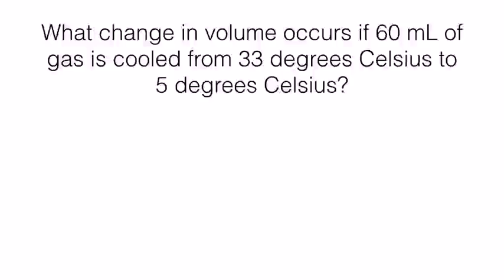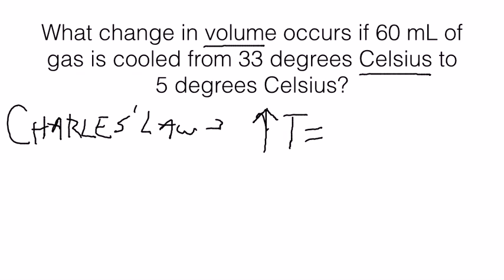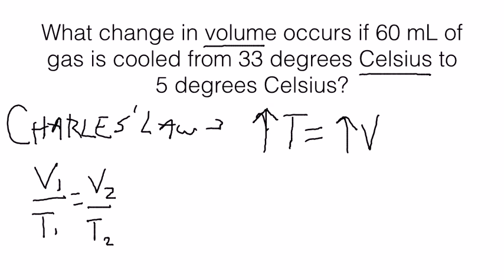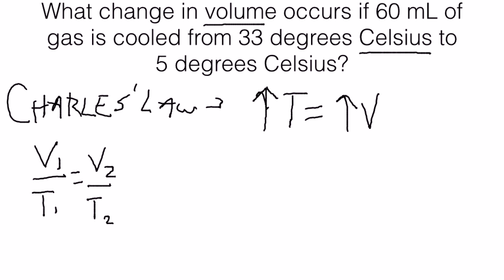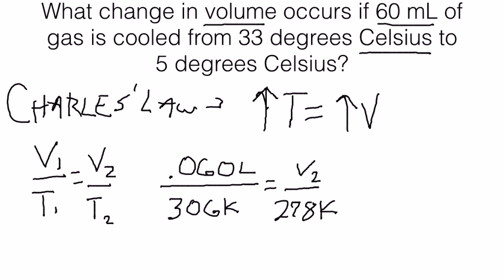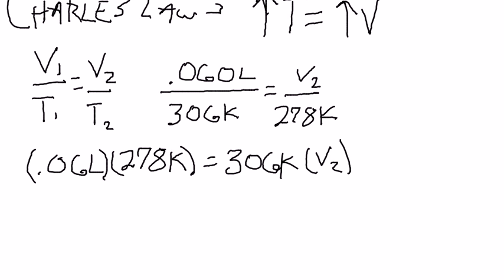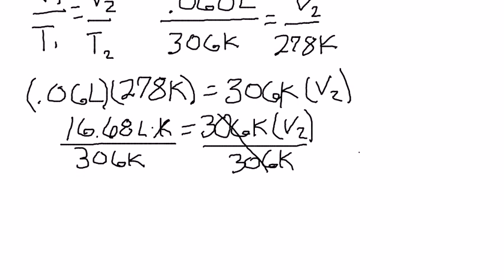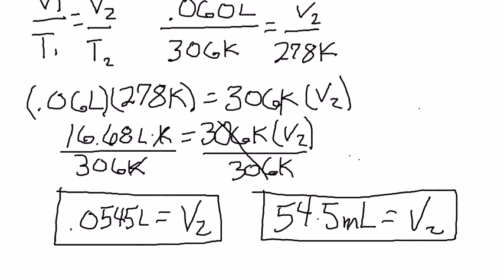Charles' Law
A video created to help you understand how to identify and apply Charles' law.